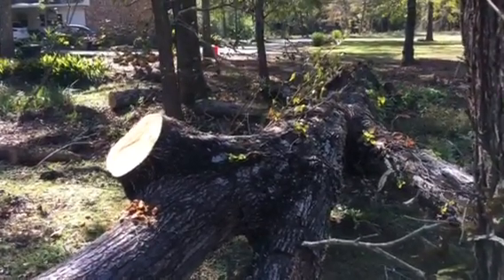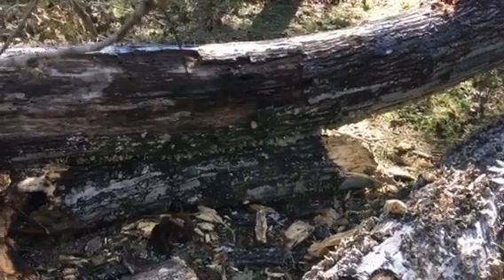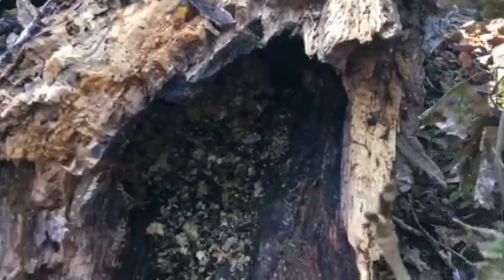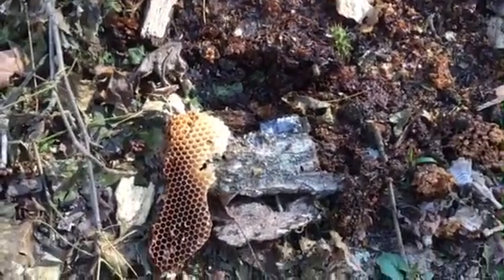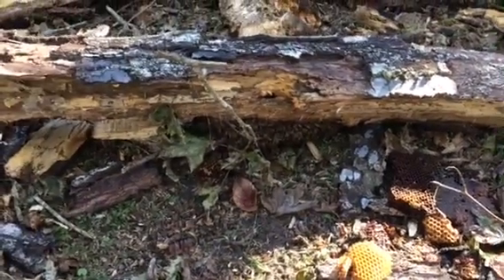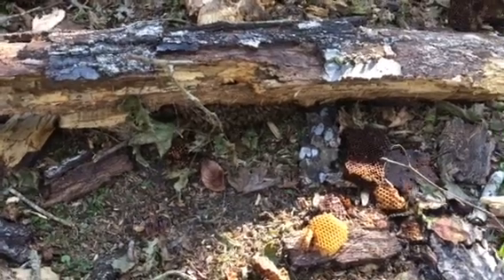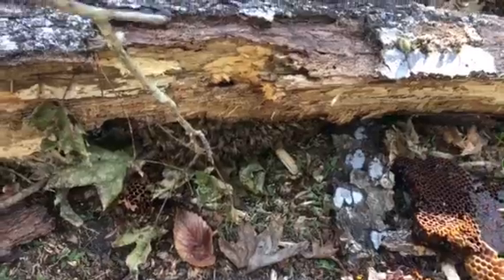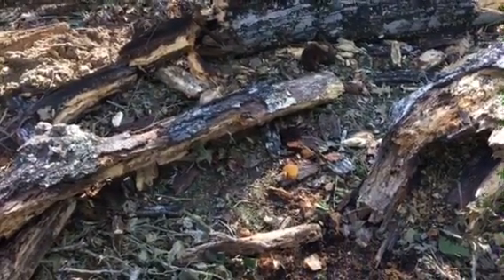A lesson on a rotten tree and honey bees